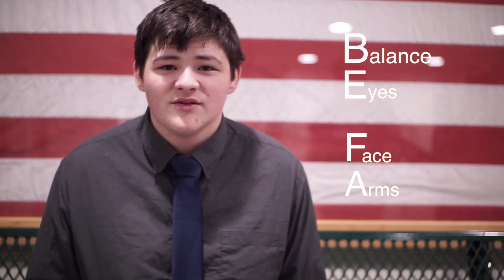Stroke Symptoms PSA - 1st Place, Video Contest for Stroke Awareness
Created by Quentin Elam and Buddy Hanley, TBA ISD Career-Tech Center.